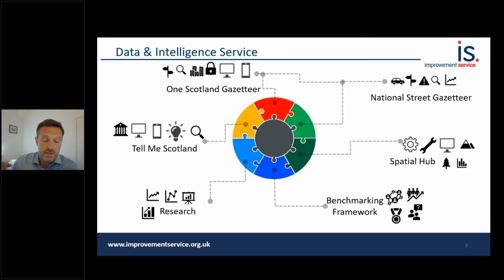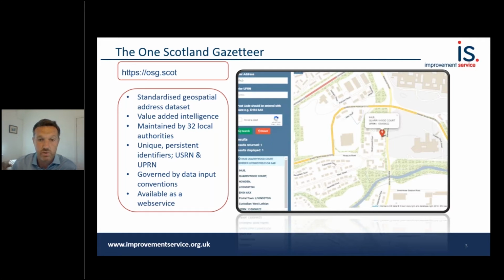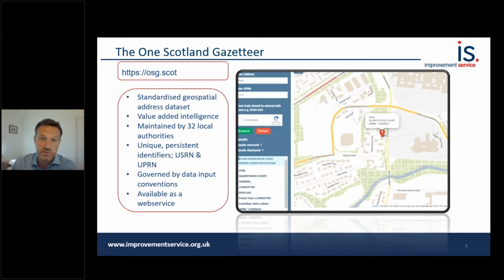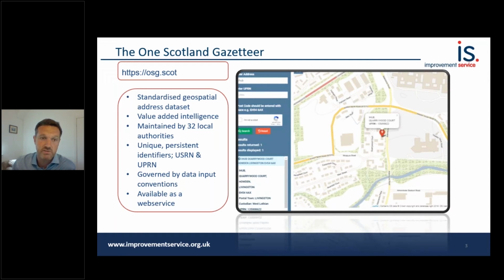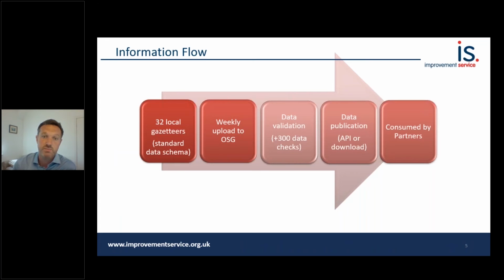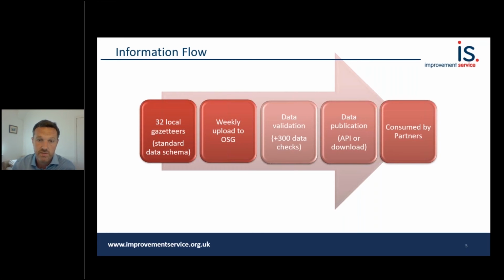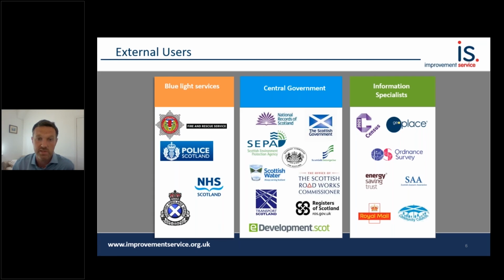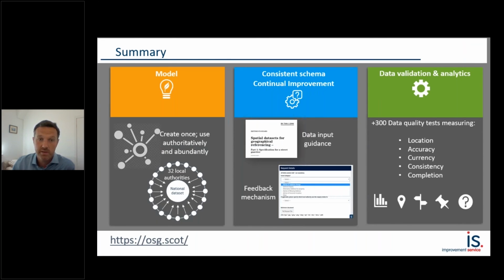Introduction to One Scotland Gazetteer